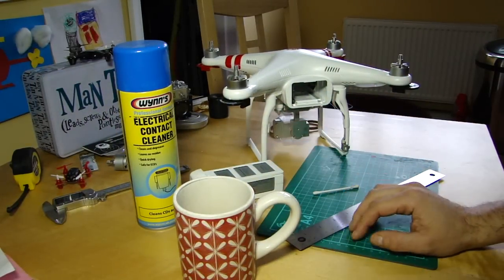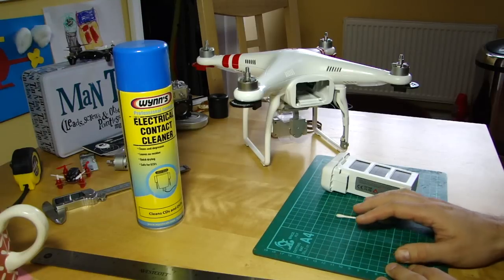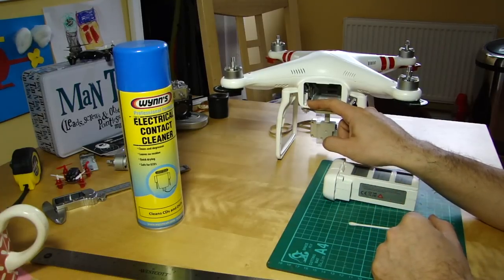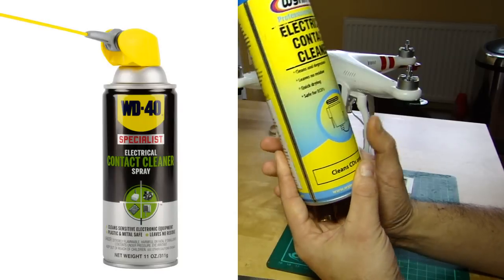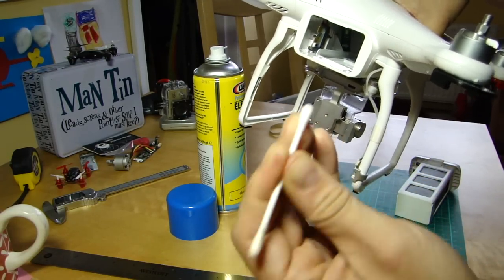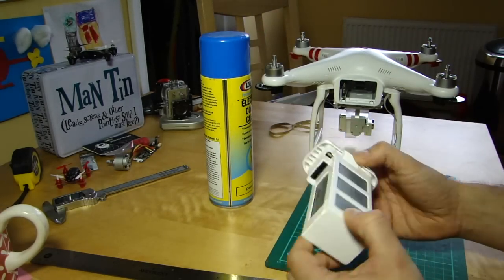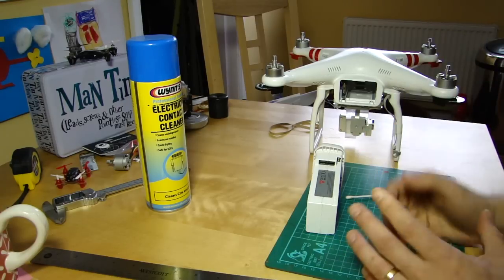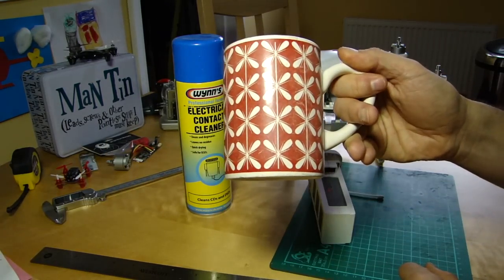Preventative maintenance - cleaning the battery contacts on DJI Phantom 2, Vision+, Vision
Your DJI Phantom 2 or Vision+ is connected to battery power and data by contact pins that could need a little TLC. Here's how I clean mine to keep things conducting nicely - power AND data. If you have access to some isopropyl alcohol or similar (NOT the drinking kind!) then you can use that too, rubbing all surfaces that you can reach with a swab. I find that with regular use the contact cleaner is a "spray and go" solution with no need to use the swab, and it can get into the female power connectors on the battery, too.

Products mentioned:
Wynn's Electrical Contact Cleaner - Amazon UK
WD40 Contact Cleaner - Amazon US Amazon UK
DeOxit Gold - Amazon US Amazon UK